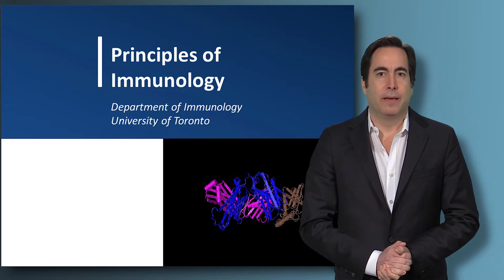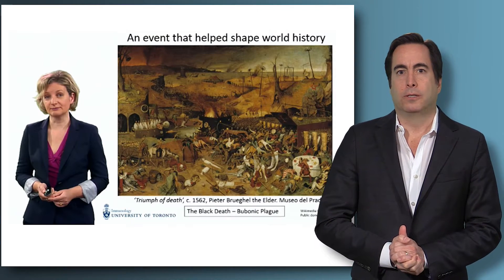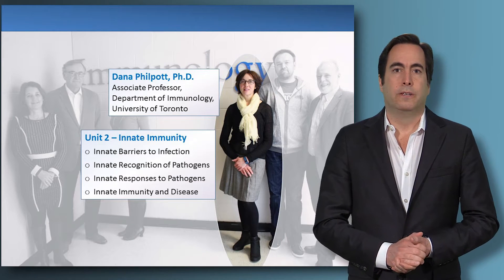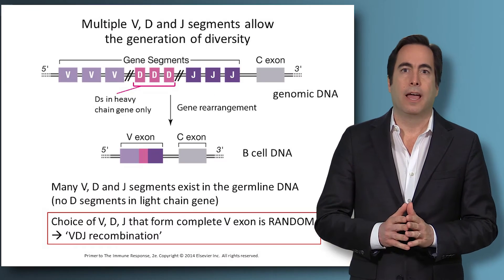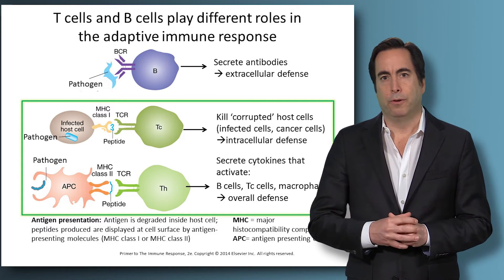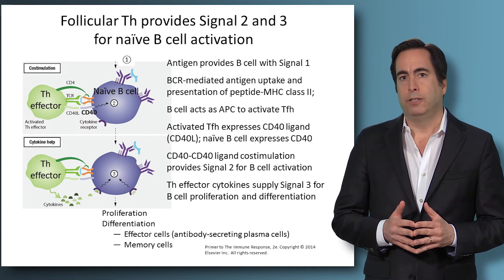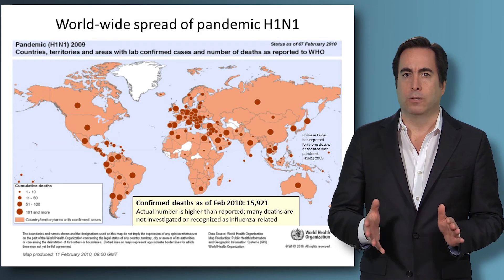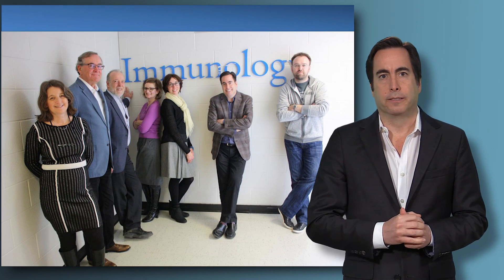SCS-3128: Principles of Immunology Overview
The Department of Immunology, at the University of Toronto, is pleased to offer this online course, which teaches the fundamentals of Immunology.